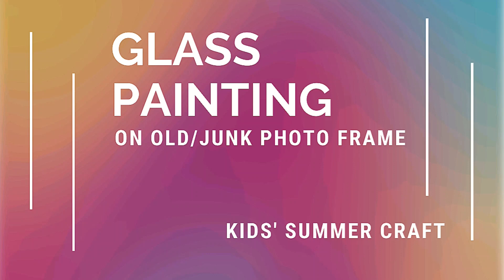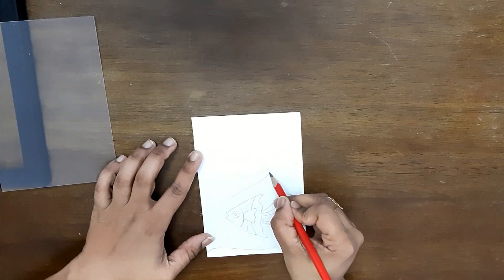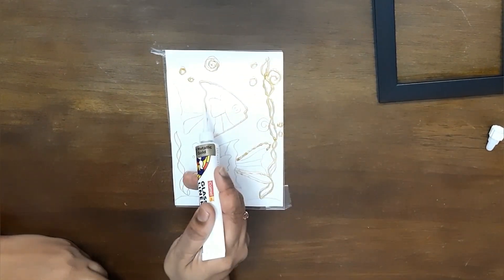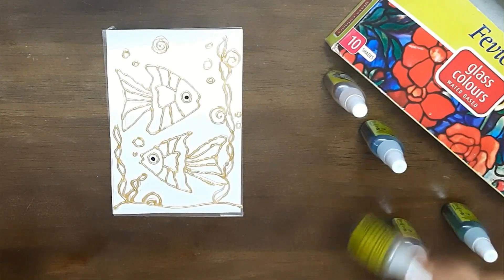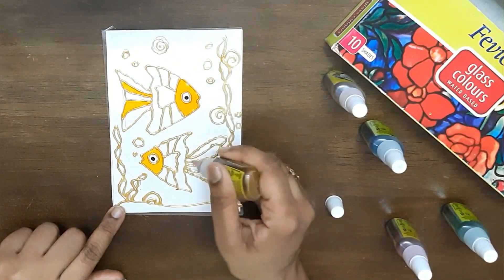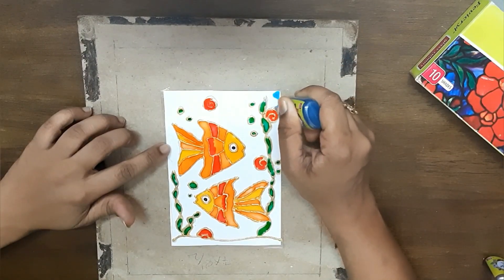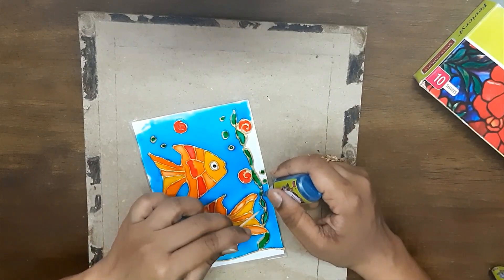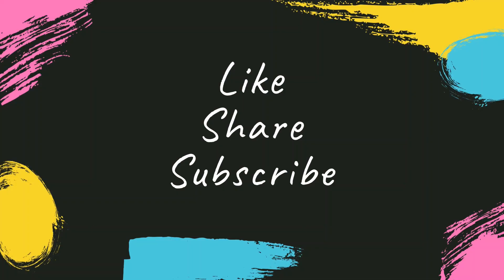Glass Painting || Recycled Craft || Easy DIY || Home decor from junk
Hi everyone.
Today's vlog is a kid friendly DIY which you can try out during the holidays. A fun and easy art project which can be done by Kids and adults alike. It is a fun way to keep your kids engaged during the summer. Rememer to supervise your kids at all times.

I have used a dollar store photo frame which was lying around in my home, unused since a long time. The photo frames have a plastic or acrylic film on which we can do the painting to create a glass-like effect.
This painting can be done on a glass piece as well.

Materials Required:
~ Any old Photo Frame / or Dollar store picture frame
~Water Based Glass Colors (I have used Fevicryl Hobby Ideas Glass colours, It comes included with a black glass liner)
~ Additional Gold Liner (Optional)
    [Alternately, You can use 3D liners also]
~ Template or Drawing of your choice

Notes:
1. Hold the glass tubes vertical to avoid bubbles.
2. Do NOT shake the glass tubes before opening them.
3. You can use a toothpick or safety pin to burst any bubbles that appear on the painting.
4. Keep the painting in horizontal position and don't move it till it dries.
5. Glass colours are liquidy and tend to spread fast, so squeeze little by little.

Also, click on the Bell icon to stay updated on new videos.

Keep Watching!